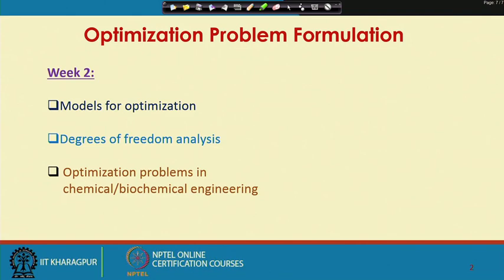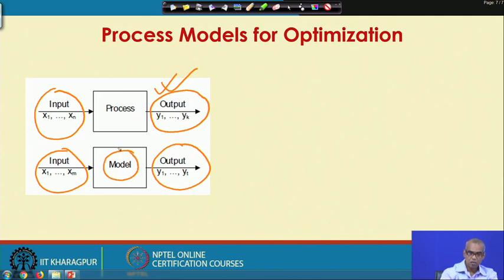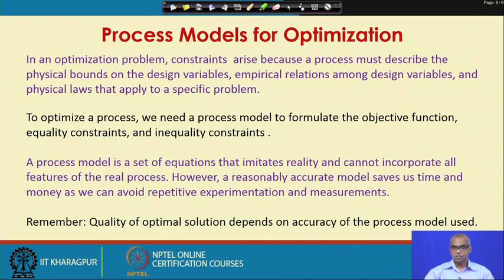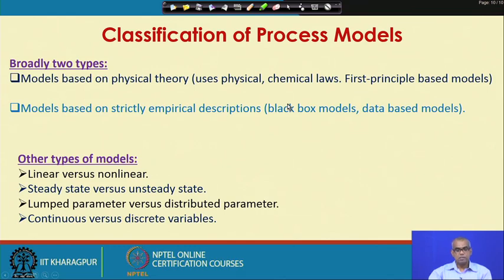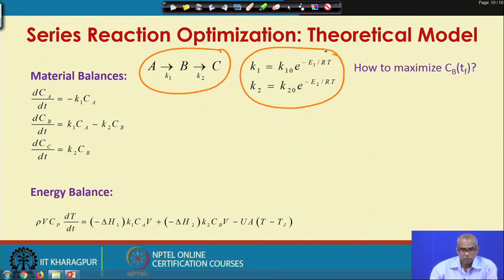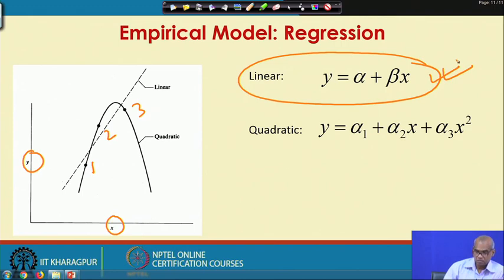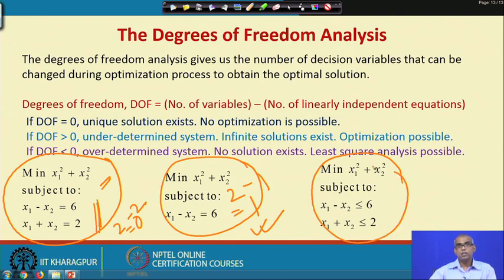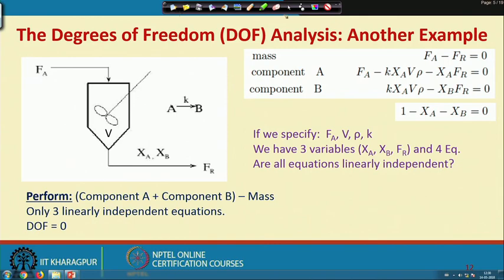Lecture 06: Optimization Problem Formulation